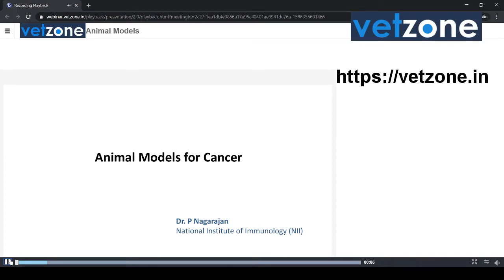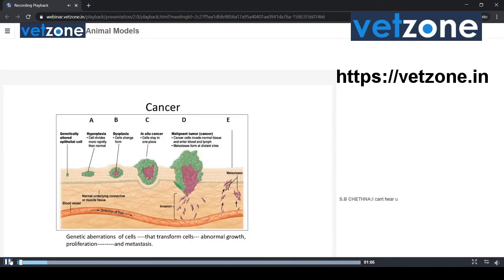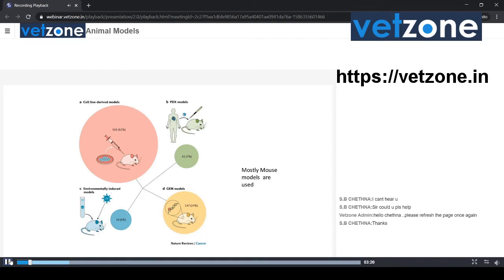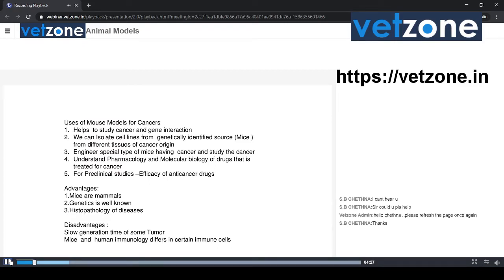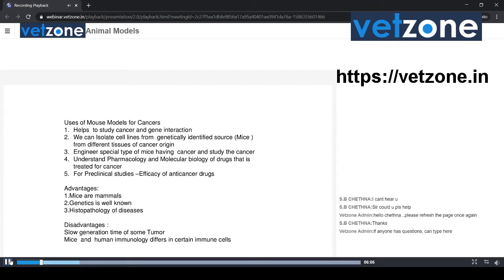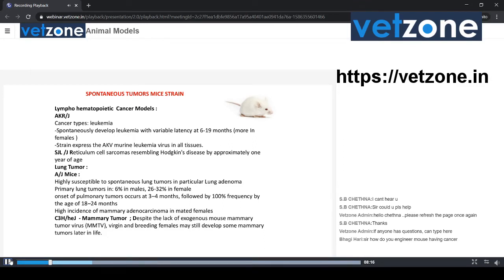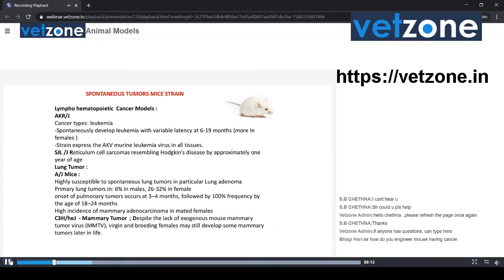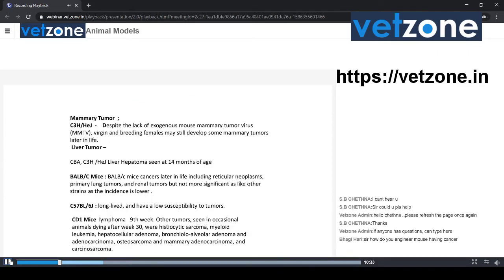Animal Models in Cancer Research - VetZone Webinar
Dr. P Nagarajan, National Institute of Immunology, talk about Animal Models in Cancer Research.